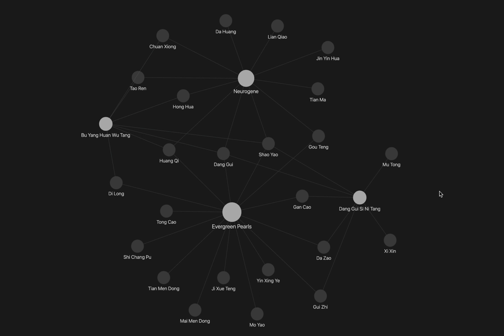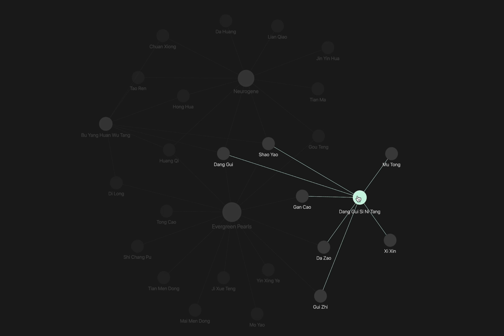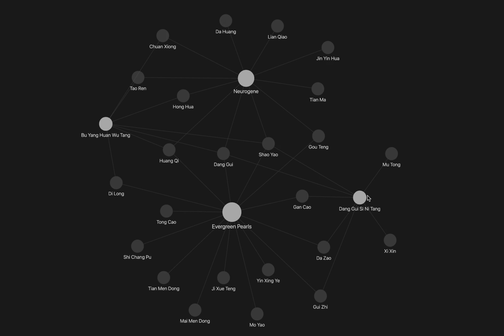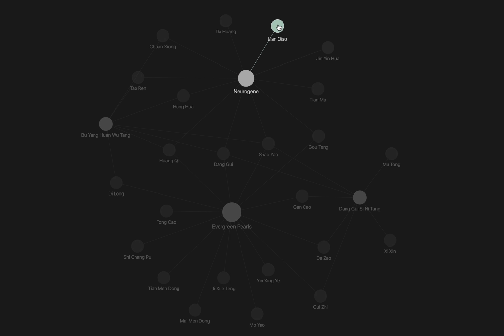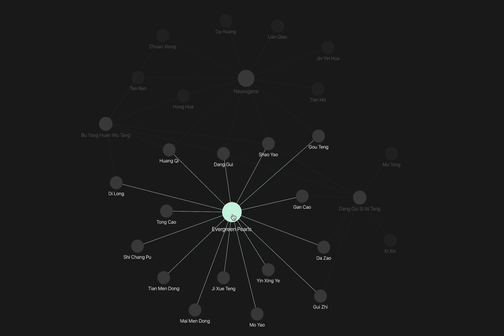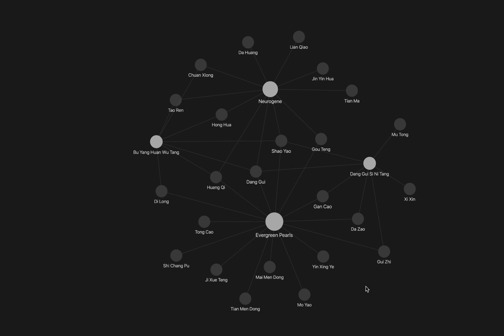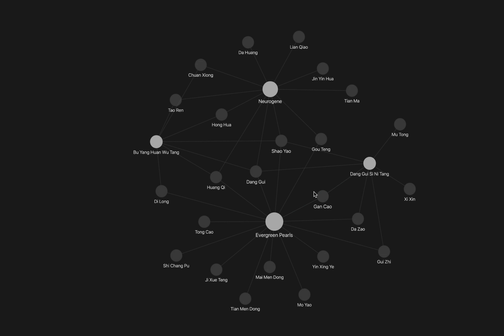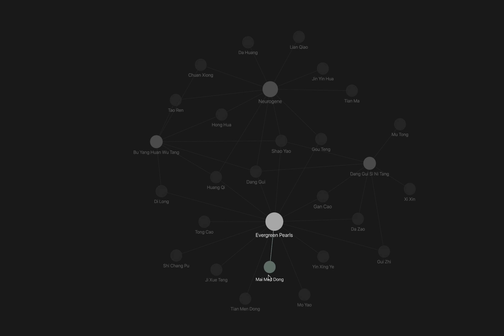Bu Yang Huan Wu vs. Dang Gui Si Ni Tang vs. Neurogene vs. Evergreen Pearls